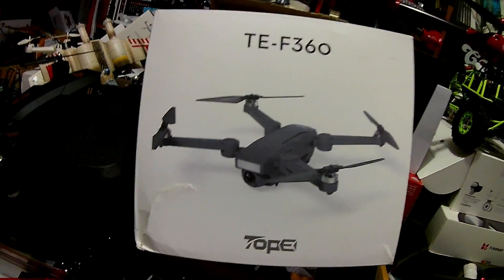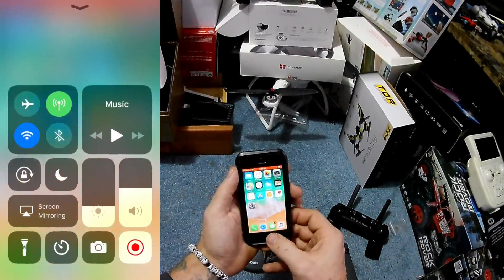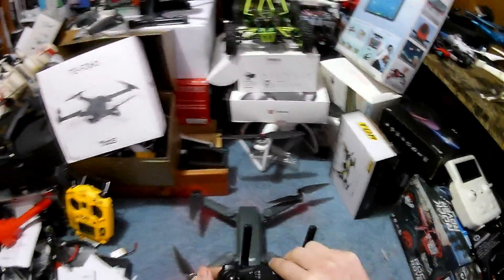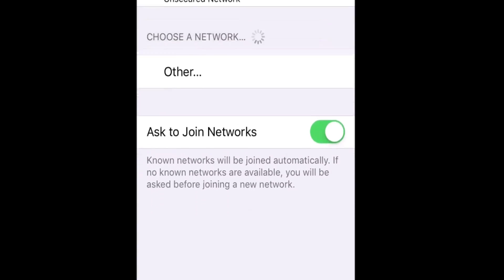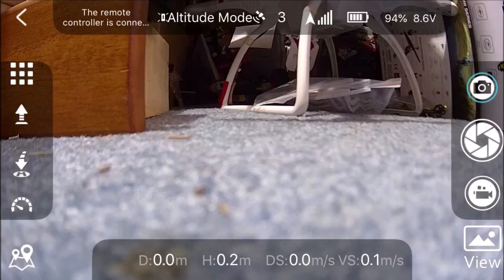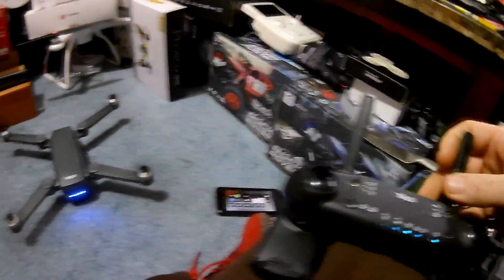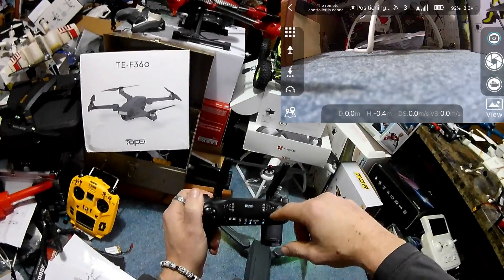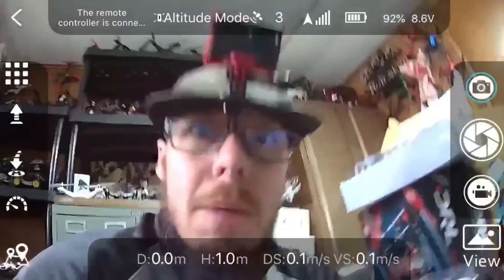TOPE GPS Basic Setup FPV RC Drone 1080P Camera 150° Wide Angle 5Ghz Follow Me Quadcopter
a look at what you will need to do before flight - binding - app - firing motors - look at camera - CHECK IT HAT CAM CAMERA